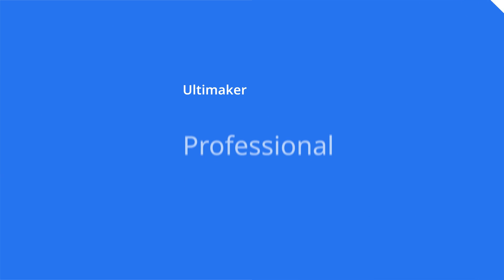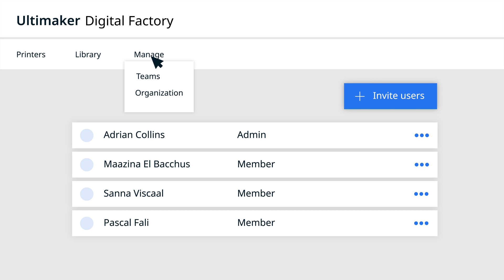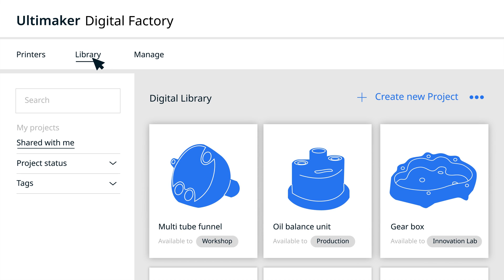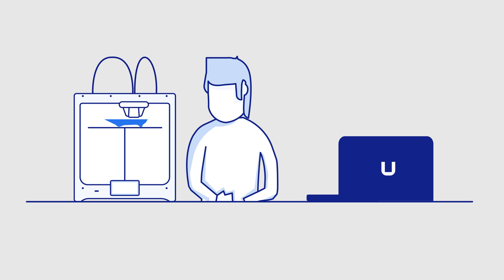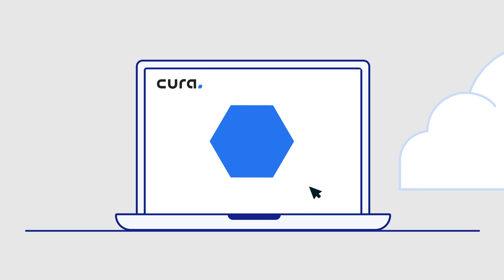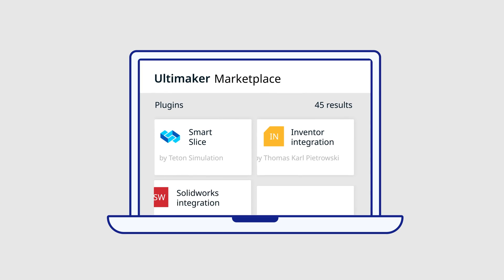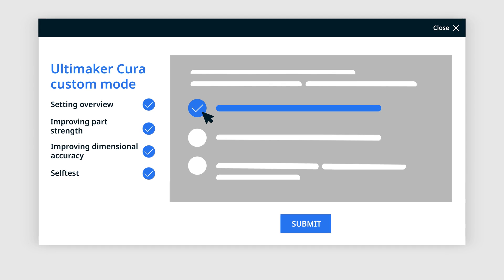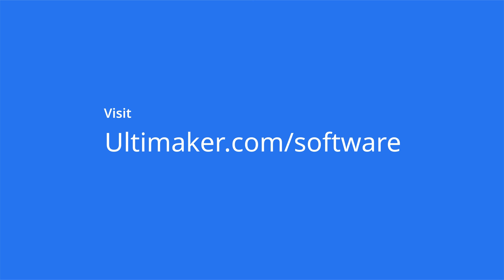Ultimaker Professional – The next step in 3D printing software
Leverage a Digital Library of parts, a seamless workflow, and direct software support.

Ultimaker Professional provides you with the software tools you need to take your organization's 3D printing capabilities to the next level. Build and control a company-wide Digital Library of parts and projects, with access to the Ultimaker 3D Printing Academy e-learning platform, full reporting oversight of your 3D printing operation, and a seamless workflow that enables your engineers to work more efficiently that ever – it's all at your fingertips.

Note: CAD file integration in Ultimaker Cura coming summer 2021